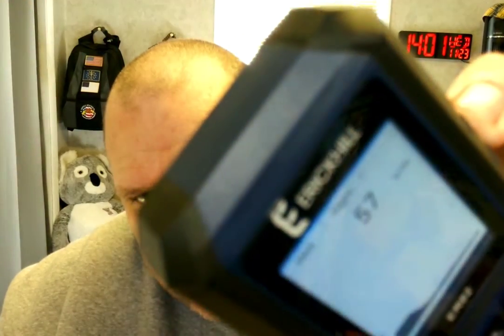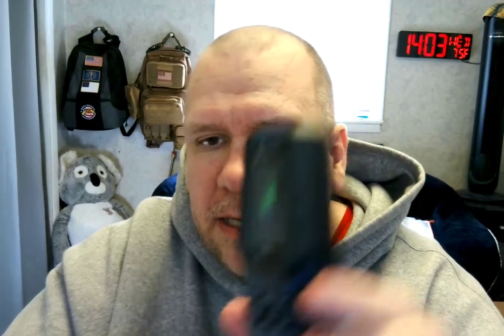Amazon Vine Voice reviewer Randall M. Rueff (K9RMR) works on reviewing items on 11-23-2022 A.D. (5)